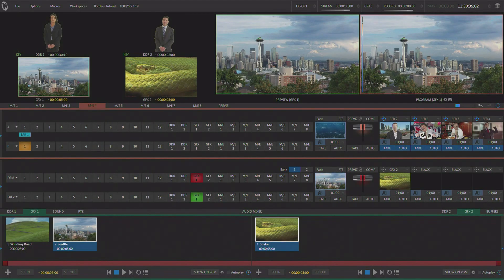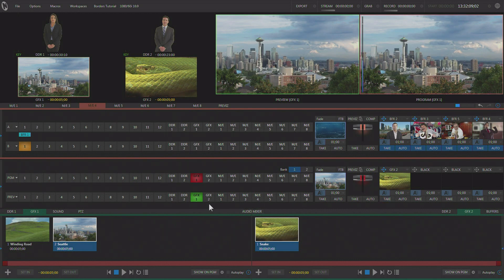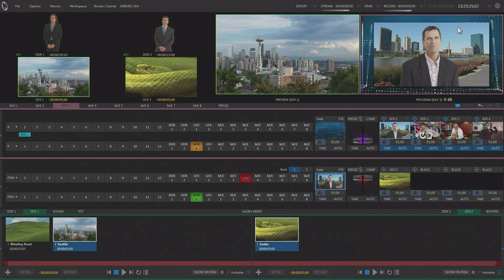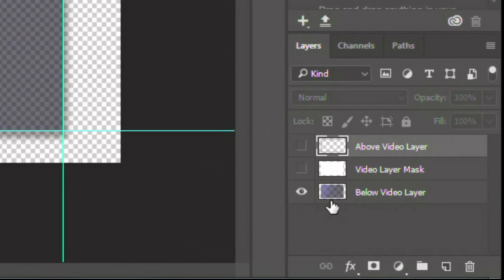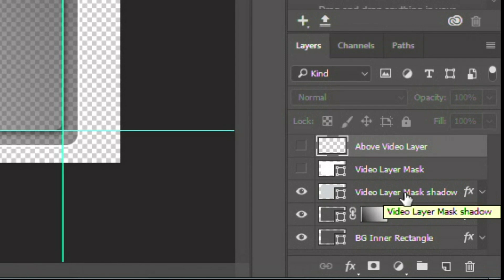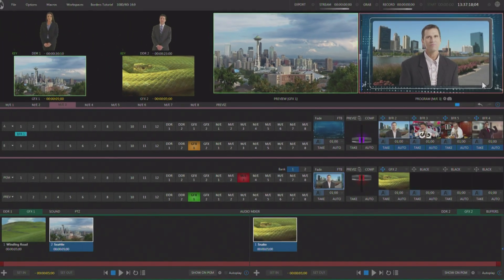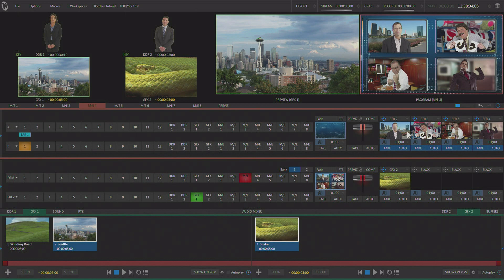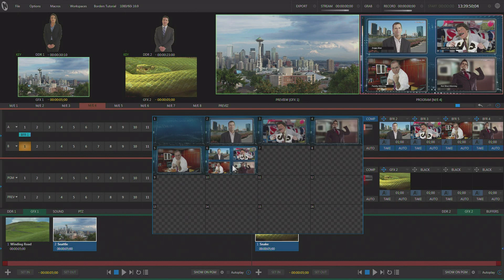How to use Borders in TriCaster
Lennie Nelson shows how to use Borders in the Down Stream Keyer featured in TriCaster.